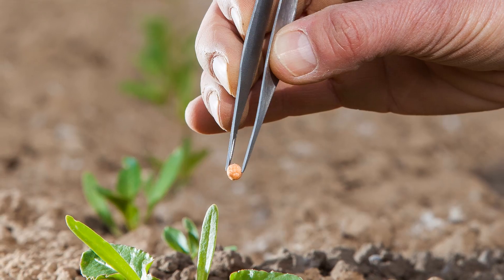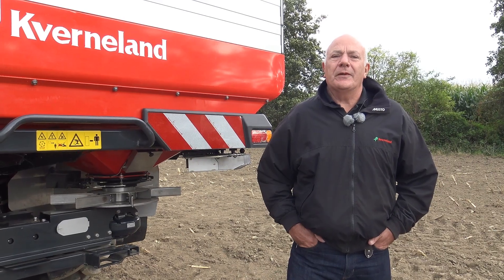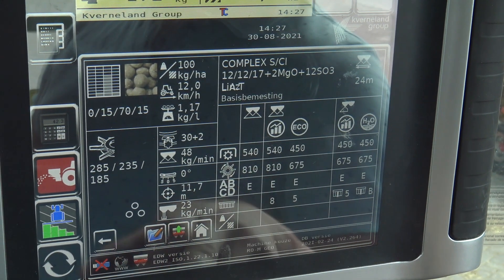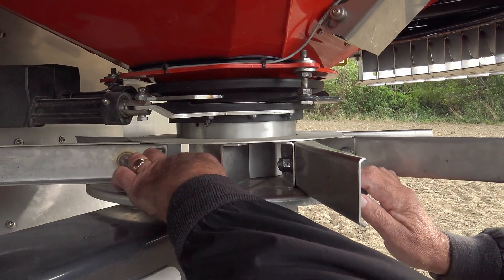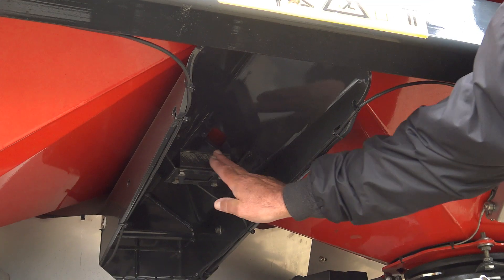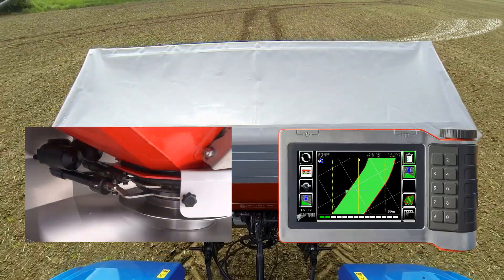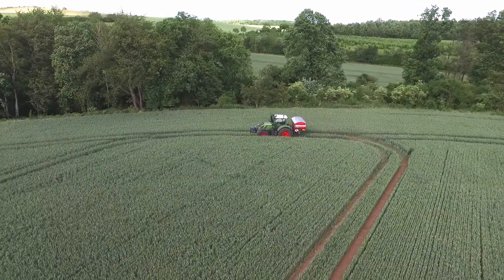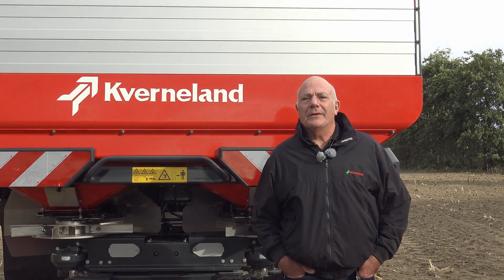Kverneland GEOSPREAD Range - Fertiliser Spreader Walkaround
Spreading is all about precision. You need to be sure that the product being applied is perfectly dispersed giving value from every granule. In this walkaround the features and benefits of the Kverneland Exacta fertiliser spreader range will be explained.